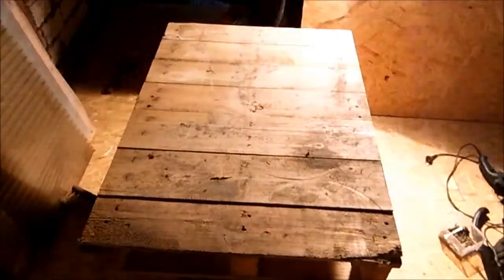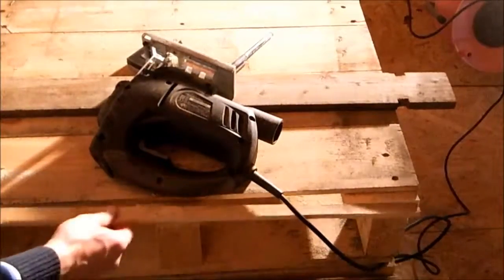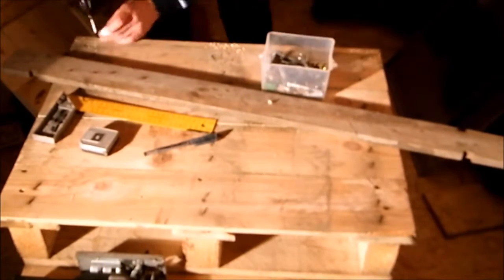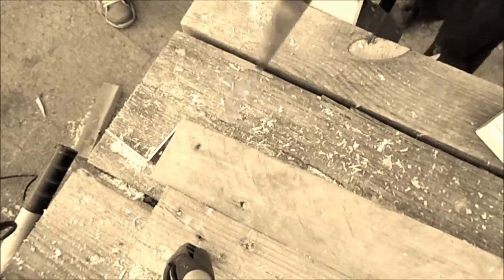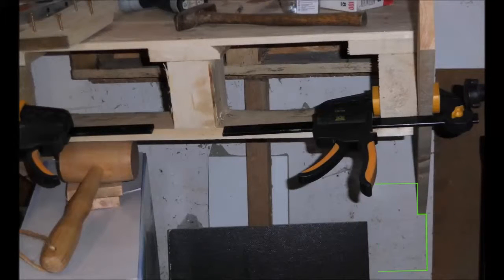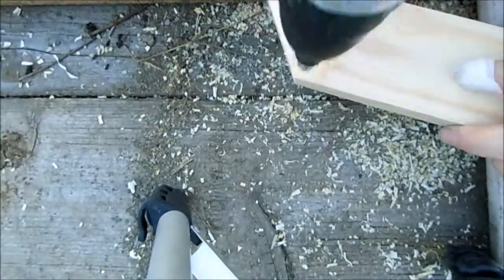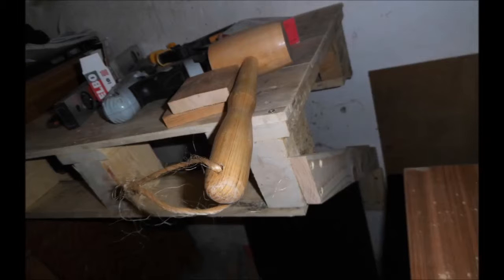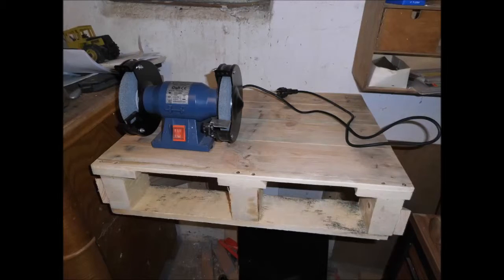shelf for Benchgrinder from scrap wood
Hello Youtube.. This time a video a little bit different to my other ones. Not only no car or tractor in this, also the style of editing is much different. This was a experiment, I hope you enjoy!